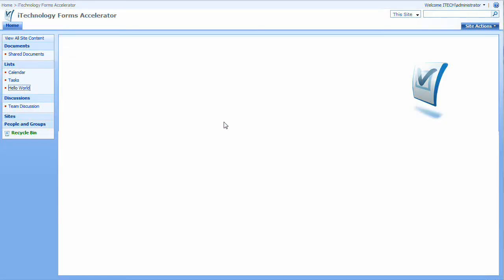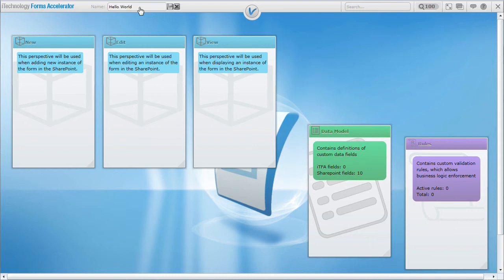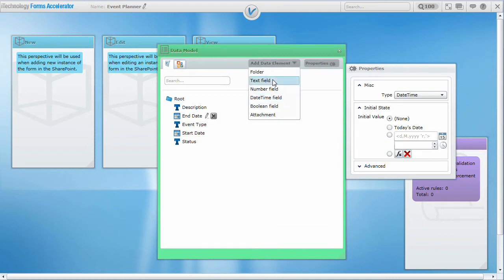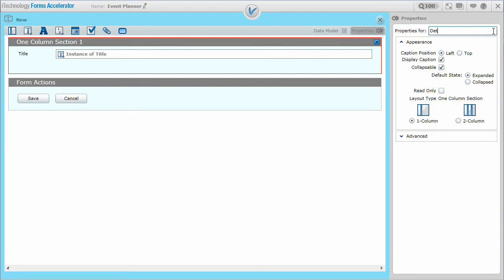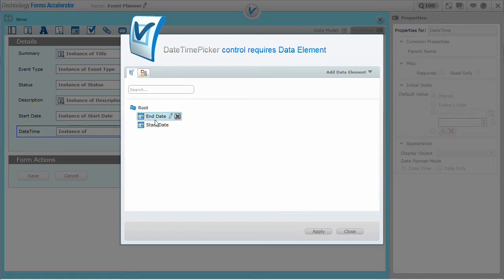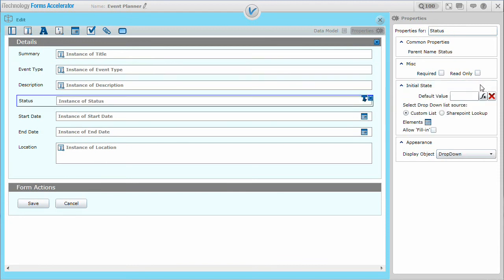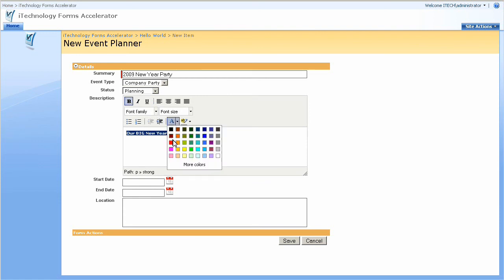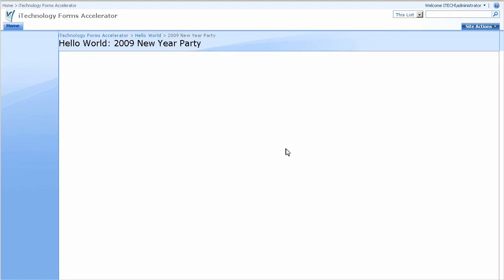Specific Perspective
Designing form in Basic mode. We will create specific Perspectives for New, View and Edit.
where you an find a lot of information for iTFA.